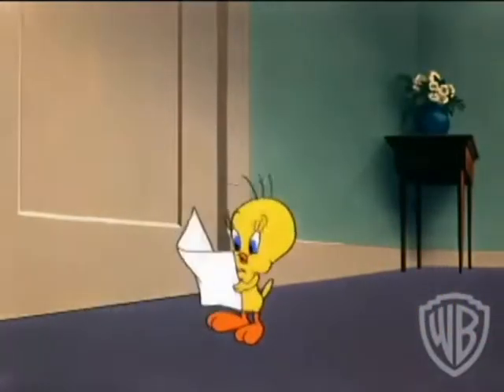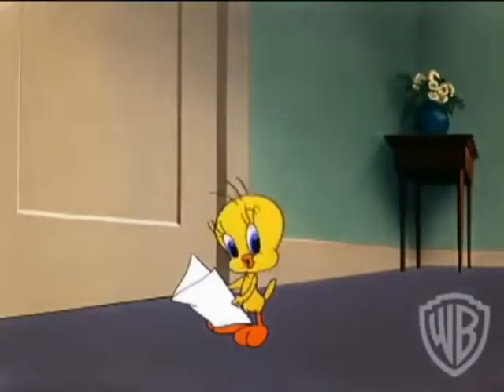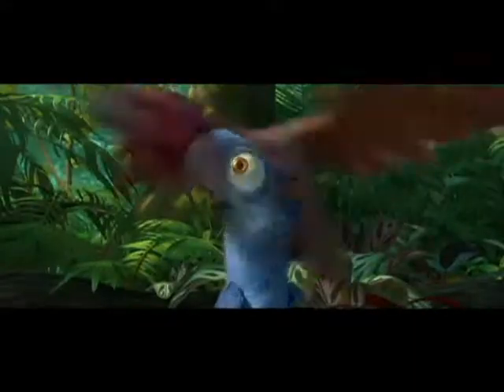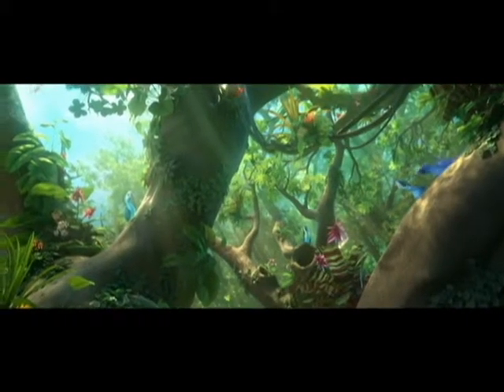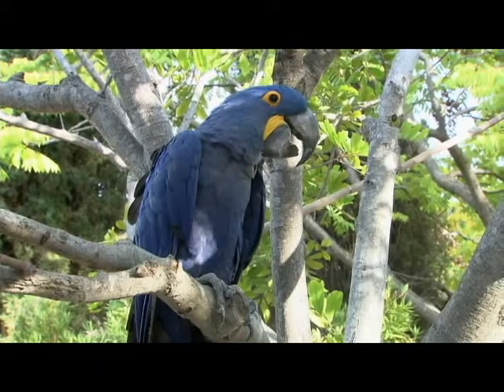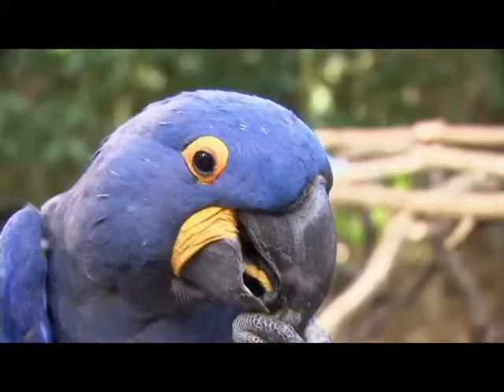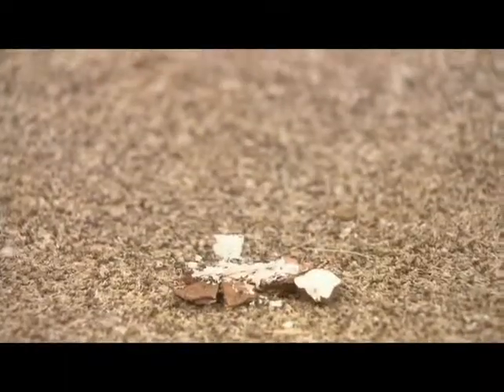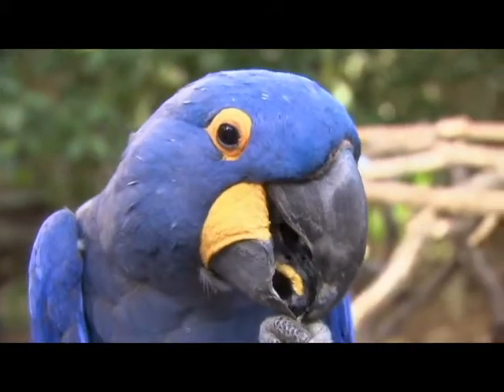Lack of Realism